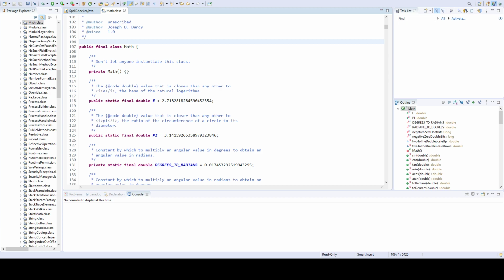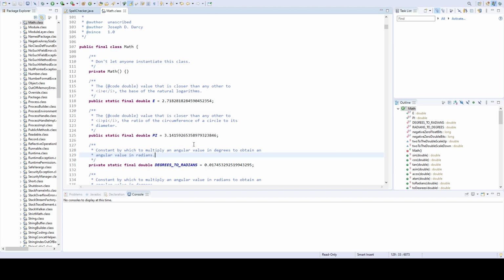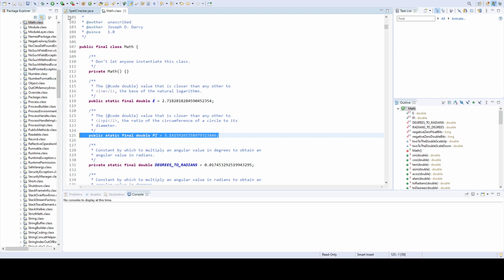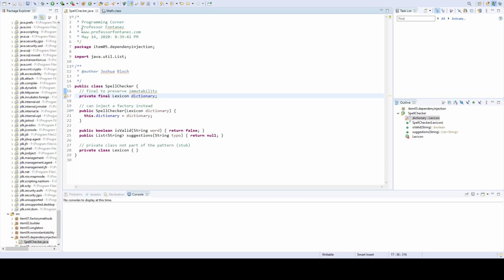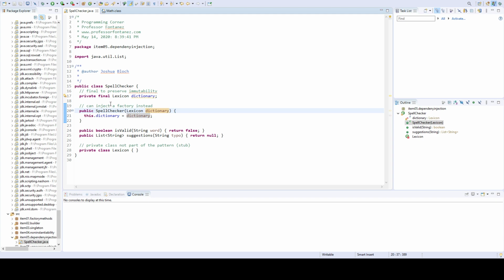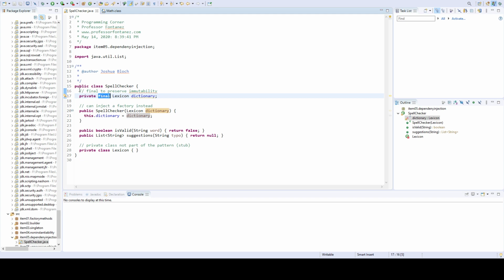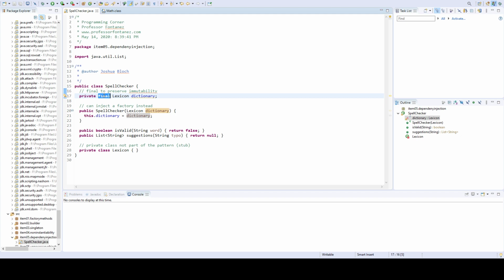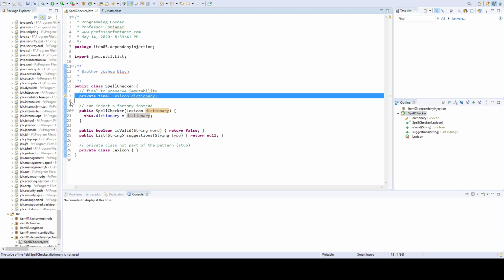Prefer Dependency Injection to Hardwiring Resource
Item 05 of the book "Effective Java" by Joshua Bloch

This pattern applies when a class is needed whose behavior is parameterized by an underlying resource (i.e spell checker depends on a dictionary)

Static Utility classes (as the ones illustrated before) and singletons are inappropriate mainly because they are inflexible (can't allow data to change as multiple clients might need different data) and they are also untestable.

Instantiating object where the resource can be injected through the constructor is a better solution. (not the only form of DI).

DI is equally applicable to constructors, static factories, and builders.

DI can clutter up large projects due to their many dependencies. To manage dependencies on that scale, use a DI framework such as Guice or Spring.